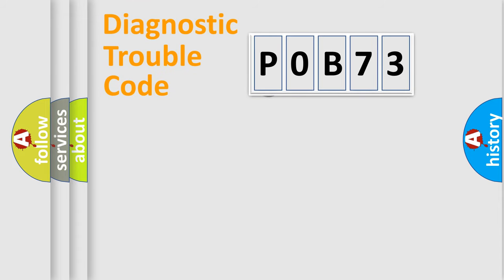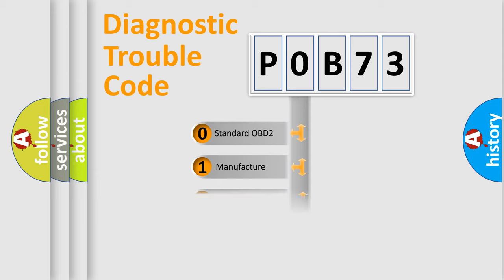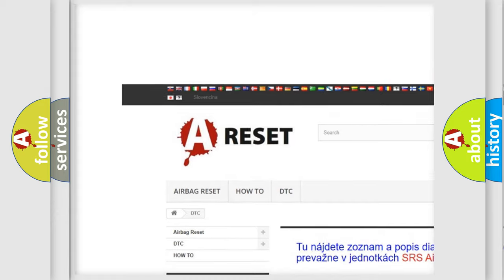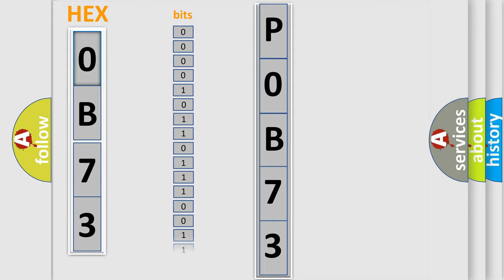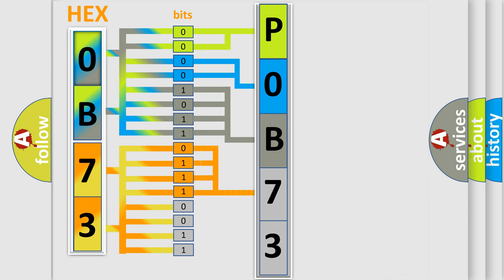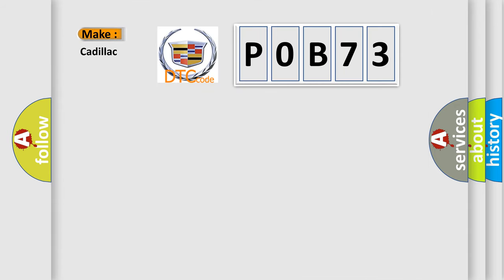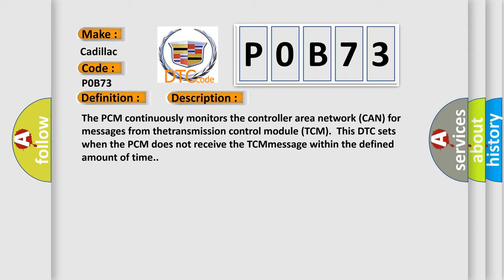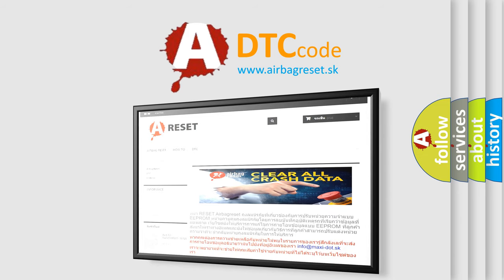DTC cadillac P0B73 Short Explanation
Contents:
0:21 Basic DTC analysis according to OBD2 protocol standard.
1:48 Insight into programming
2:58 A diagnostically understandable description of the Diagnostic Trouble Code
3:05 Basic error definition

Make:
Cadillac
Code:
P0B73
Definition:
Lost Communication With Hybrid or EV Powertrain Control Module
Description:
The PCM continuously monitors the controller area network (CAN) for messages from thetransmission control module (TCM).This DTC sets when the PCM does not receive the TCMmessage within the defined amount of time.
Cause:
Communication error
Diagnosis: